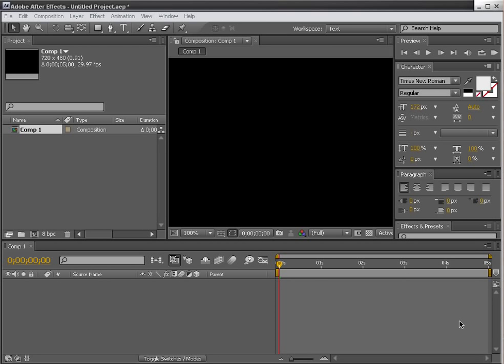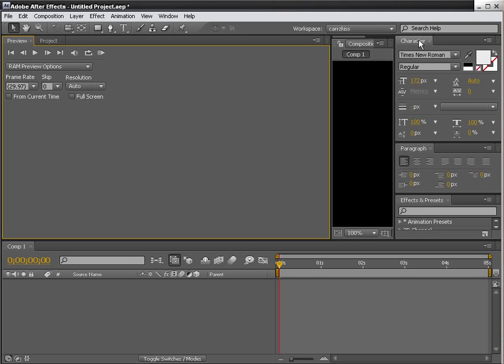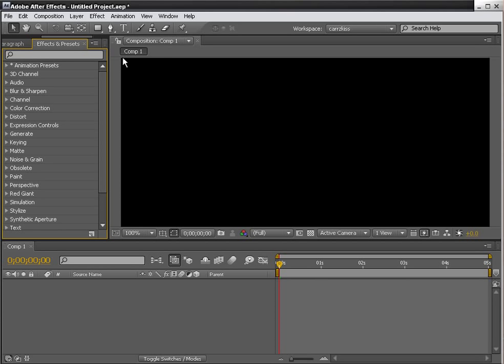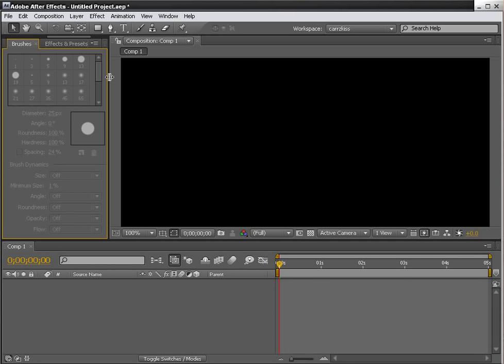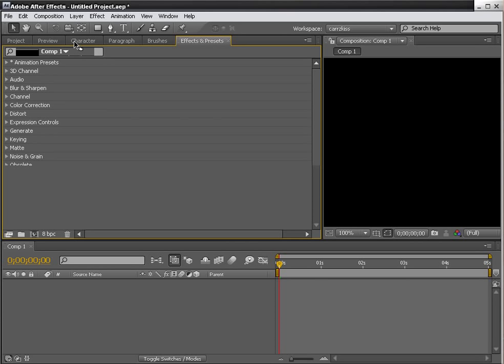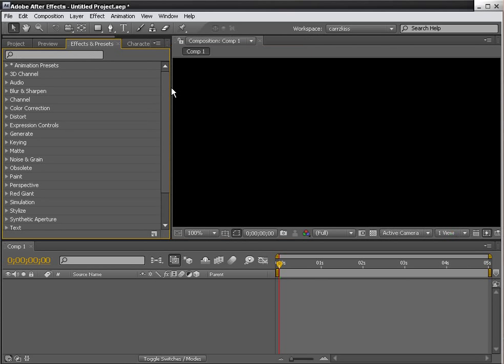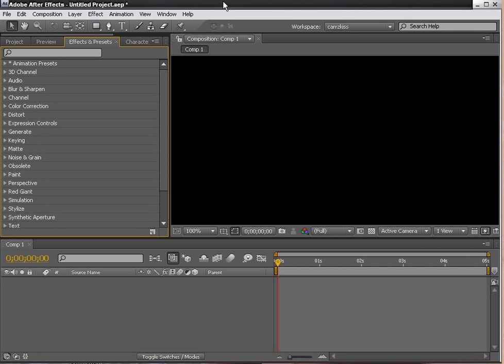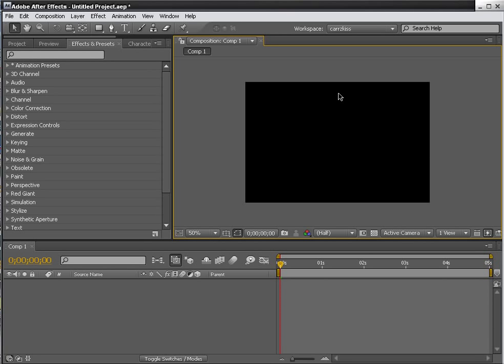After Effects Custom Workspace Setup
Setting up a custom workspace in After Effects CS4 and other CS versions.
Setting up the workspace allows you to customize your After Effects window to the look and feel that suites your needs.

Wayne Barron
Carrz-Fox-Fire Promotions